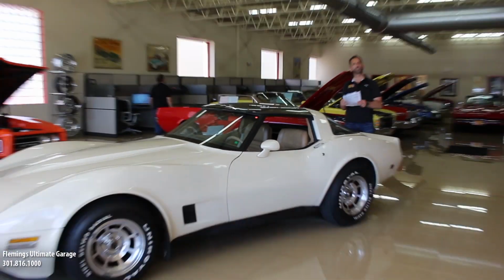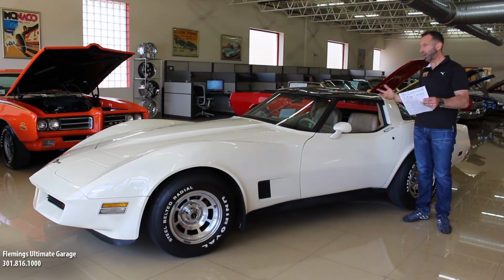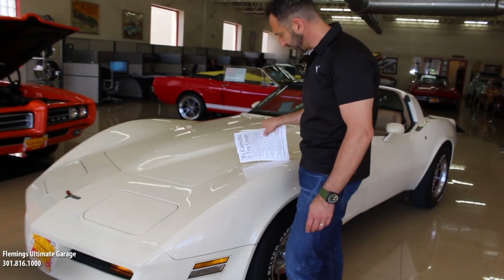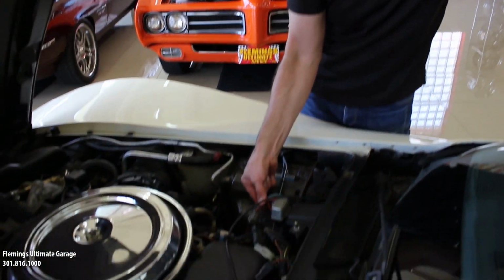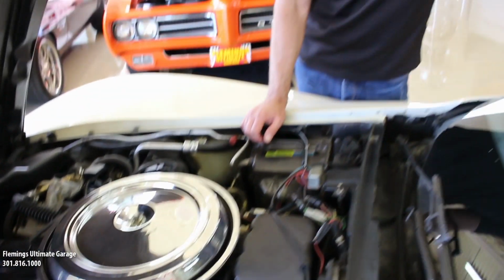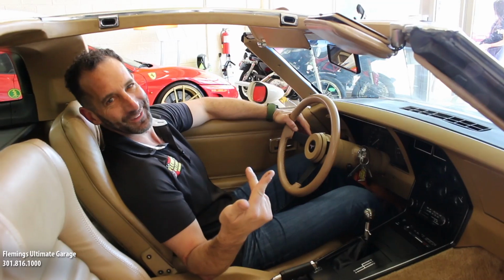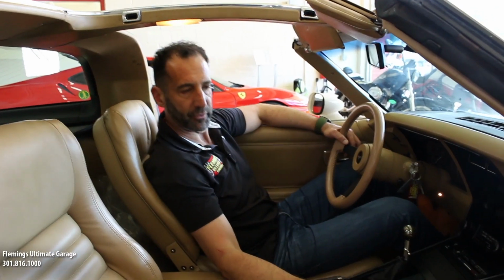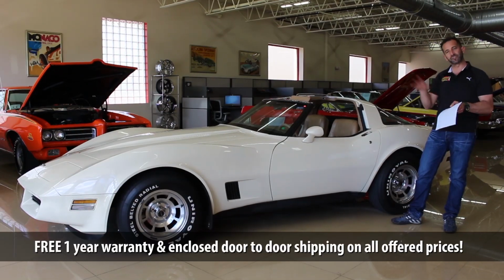'81 Chevrolet Corvette for sale with test drive, driving sounds, and walk through video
'81 Corvette
T-Top Coupe
• Iconic, ORIGINAL 1-owner Corvette loaded with options !!!
• 51,719 Original Miles (driven 1,900 miles/yr)
• Original, matching numbers 350cid 4-bbl V-8
• Matching #'s, 4-speed manual transmission
• Heavy duty, fully independent rear differential
• Mirror factory Beige paint show waxed & detailed
• Mirror tinted, removable, glass T-tops
• Great looking Tan Sport seat interior with full factory console and shifter
• Full array of factory gauges incld 7K RPM Tach
• Original Corvette Tilt & Telescopic steering wheel
• Original AM/FM Radio
• Ice-cold factory air-conditioning A/C
• Loaded w/ options incld Power locks & windows
• Show ready detailed engine compartment
• 4 wheel power disc brakes
• Fast ratio power steering
• Corvette Factory alloys w/ Period correct Radials
• Great sounding factory dual exhaust
• Show or drive this investment grade, collector quality C3 Corvette